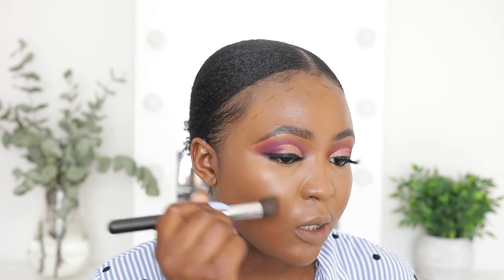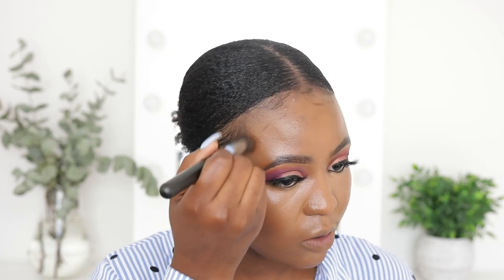TESTING LANCOME PRODUCTS | FIX IT FORGET IT MIST | Thandi Gama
Hey TGgang, I'm back again with a new video focusing on some Lancome products that you might be interested in.

Unfortunately, I was unable to find exact pricing and will update you soon